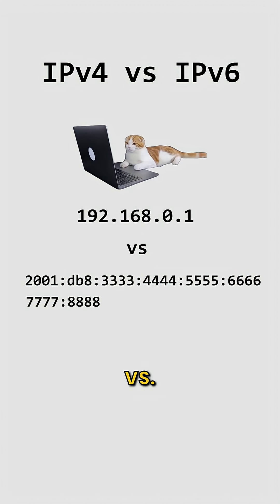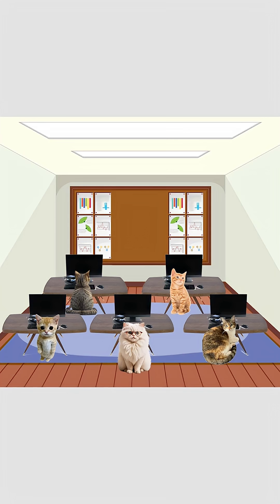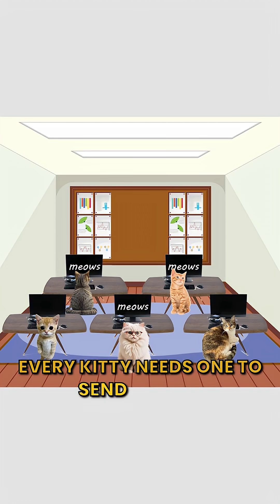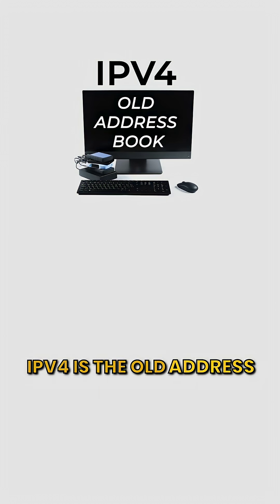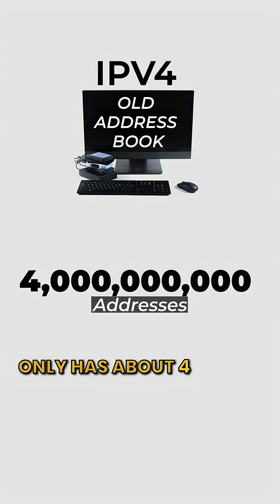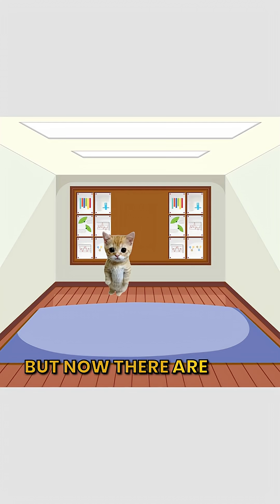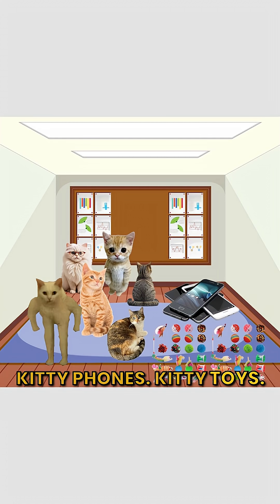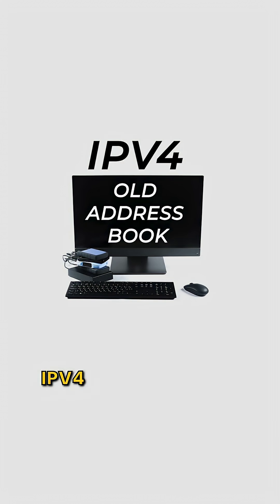IPv4 vs IPv6, explained by cats.